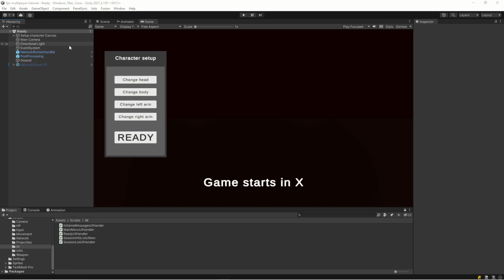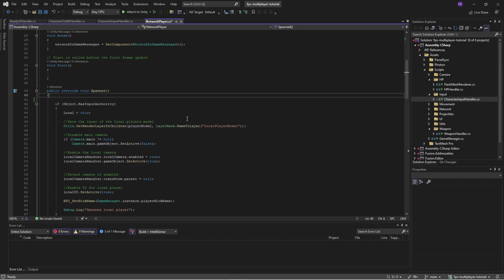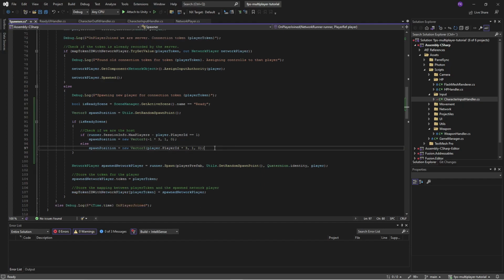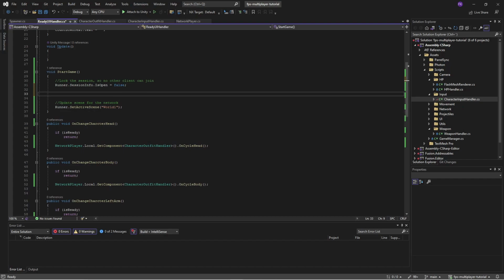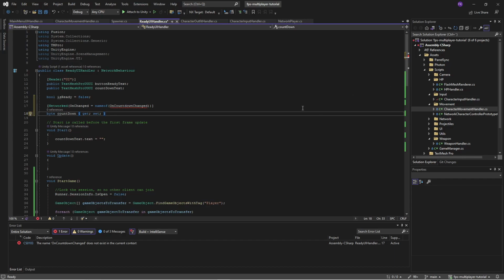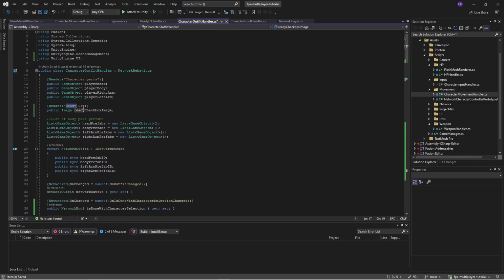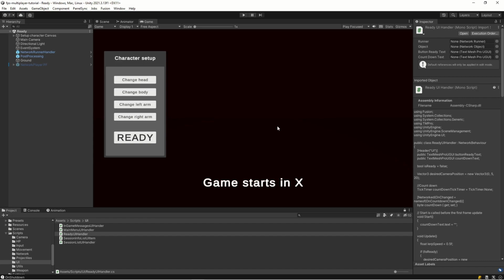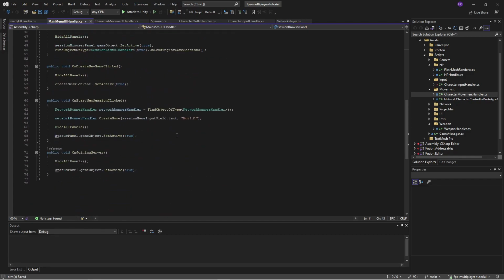Tutorial: Online multiplayer 🔫 FPS Unity & Photon Fusion EP10 (Ready up!)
In this episode we'll go through how to add a READY UP screen/lobby in Photon Fusion where the player can select their character and then mark themselves as ready. The host will then start a count down, lock the room and change the scene with all information synchronized over the network. We'll also cover some tricks to switch scenes from the host without loosing your network players. As a bonus we also spice things up with a few more network animations.

Chapters:
00:00 What we'll cover in this tutorial
00:20 Ready up UI & cycle body parts
05:52 Fixed camera & spawn positions
19:40 Load network scene & Keep network players
28:07 Count down & ready icon
39:09 Kick not ready players
43:06 More networked animations
50:37 💗Patreon supporters